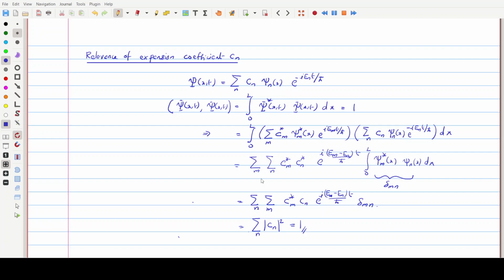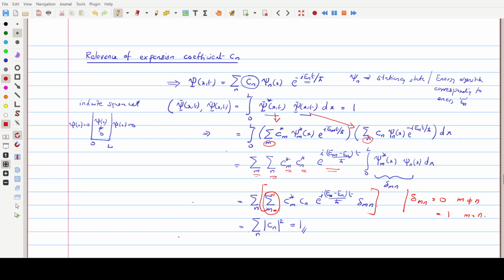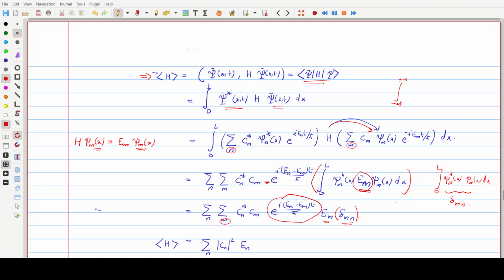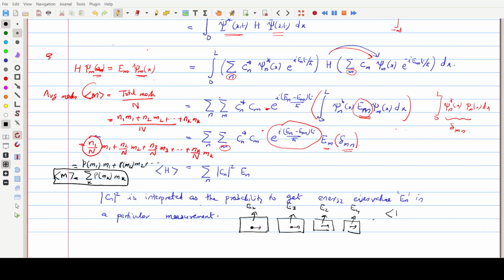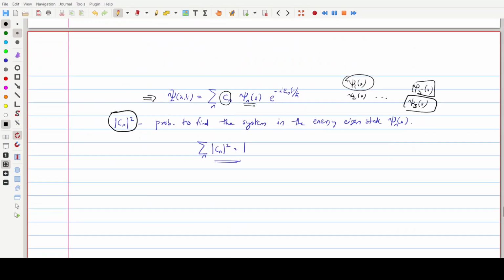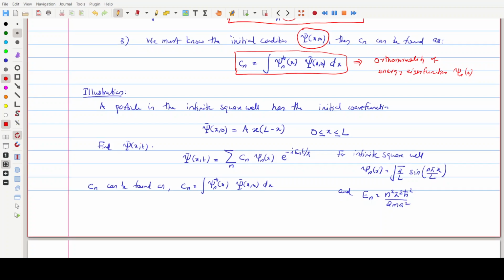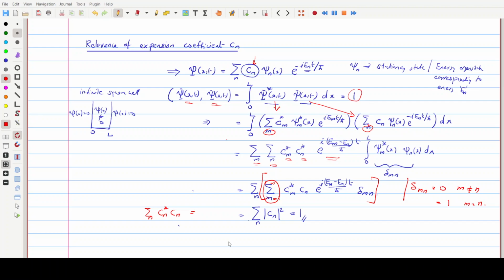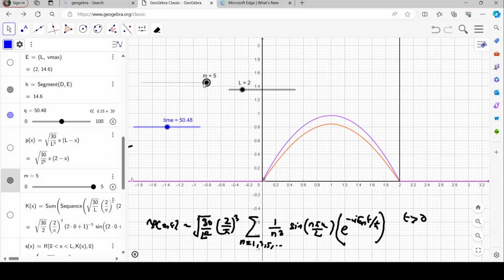Lecture 07: Time evolution of Wave function using Geogebra and relevance of c_n